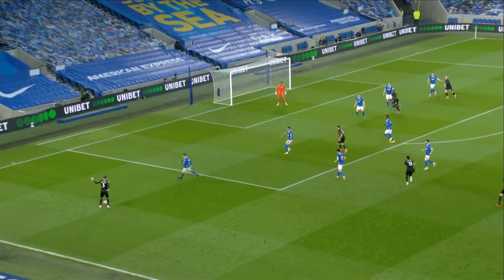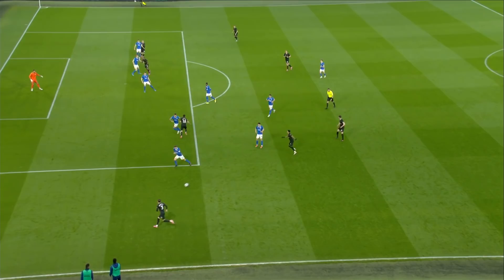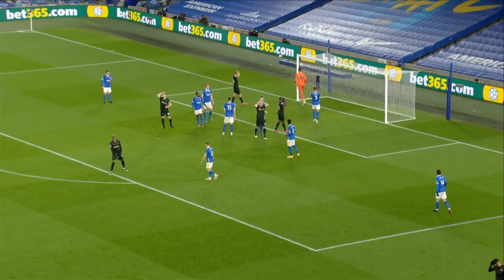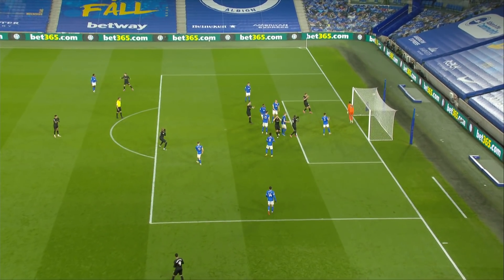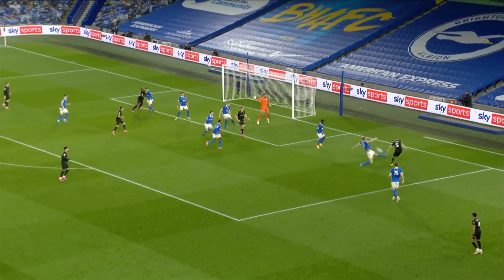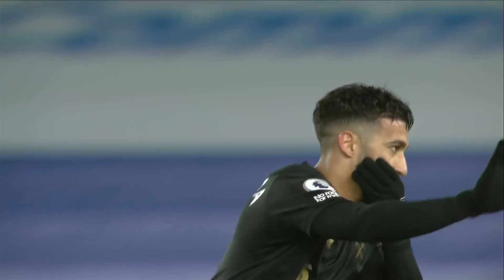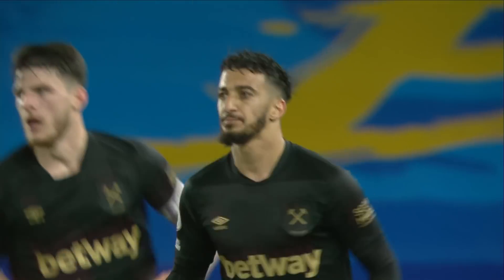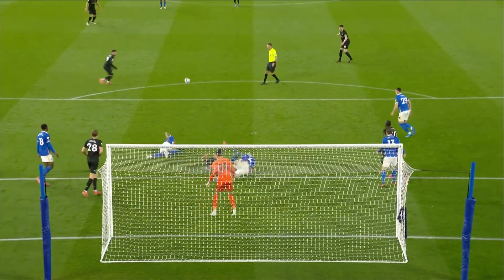GOALS | BRIGHTON & HOVE ALBION 1-1 WEST HAM UNITED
Watch Benrahma's first Premier League goal for the Hammers!